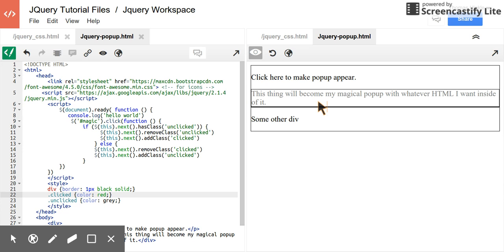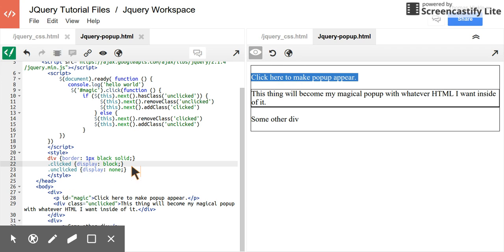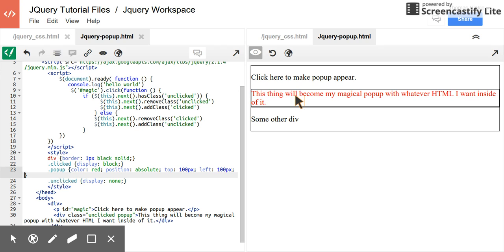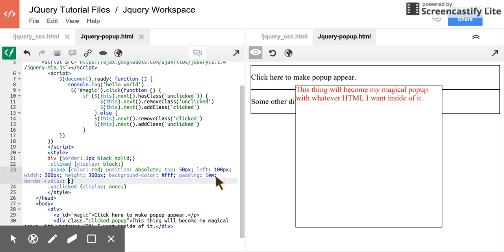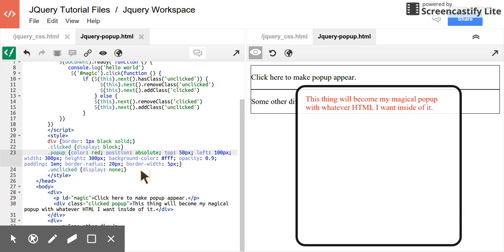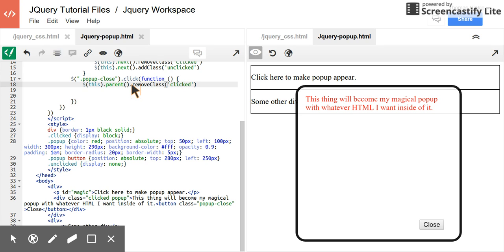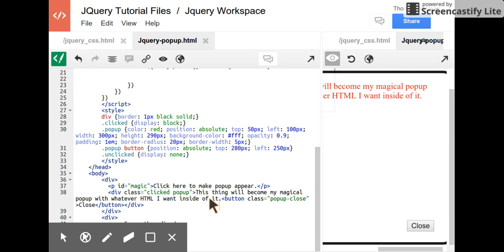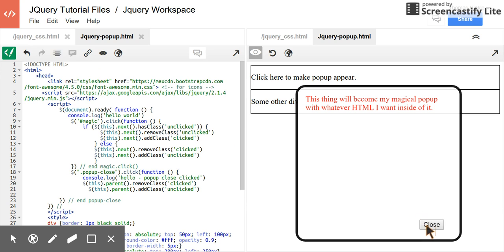JQuery + CSS to create a "popup"